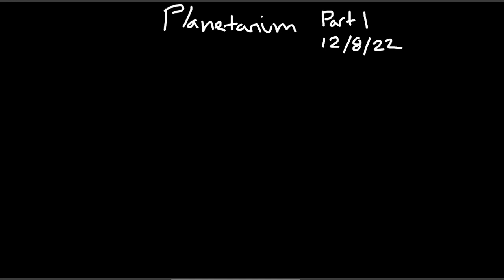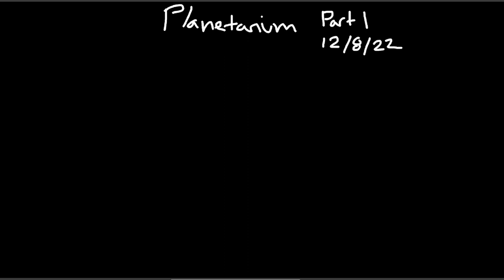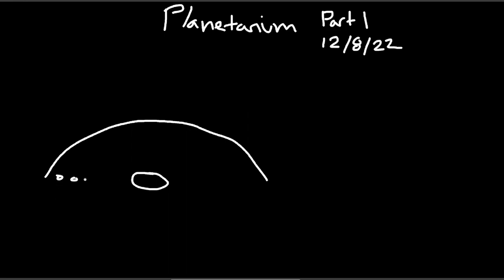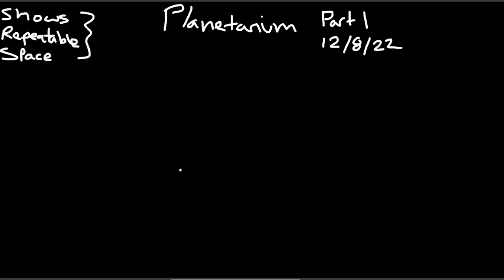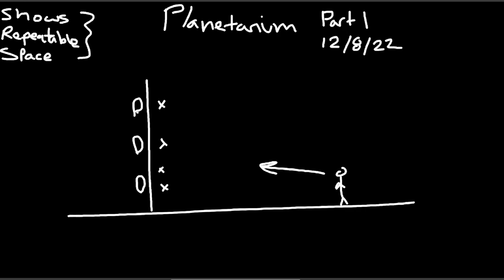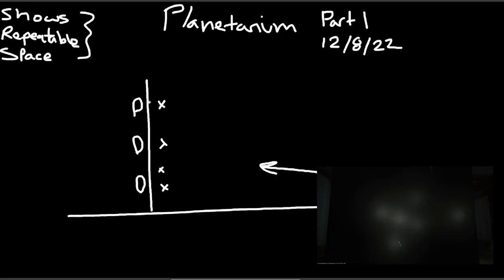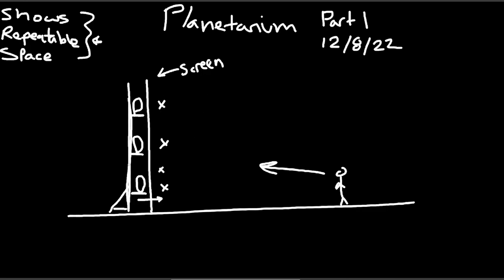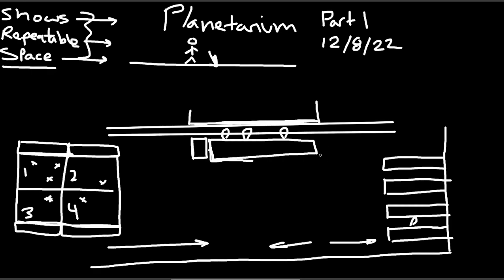Building a Working "Planetarium" in FFXIV - Part 1 - Ideas and Planning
Join Fruity Snacks and his team through the creation of their next major venue, tentatively called "The Planetarium." This is the first of a series of videos talking about the creation of what will be FFXIV's first-ever working Planetarium.

Chapters:
0:00 Intro and Welcome
0:48 What is a Planetarium?
1:50 Setting the Flagship Goals
3:10 The First Idea, Looking Up
4:33 The Second Idea, Looking Ahead
7:43 The Third Idea, Looking Below
9:28 Iteration
13:23 Wrapping up